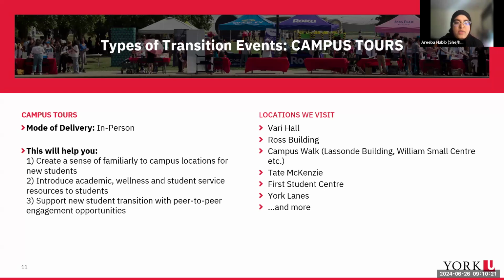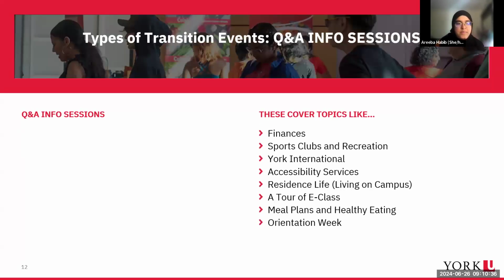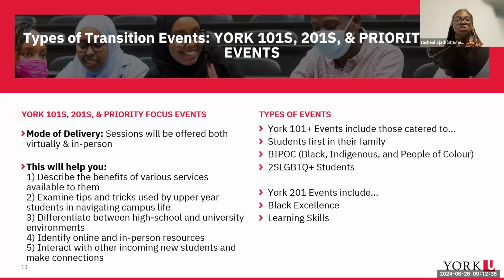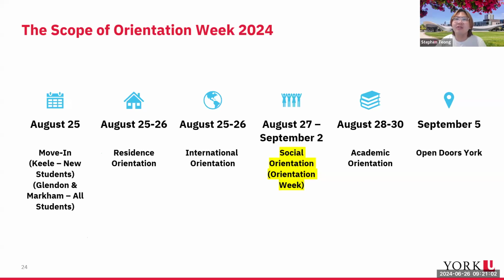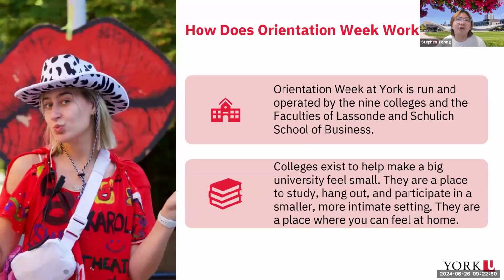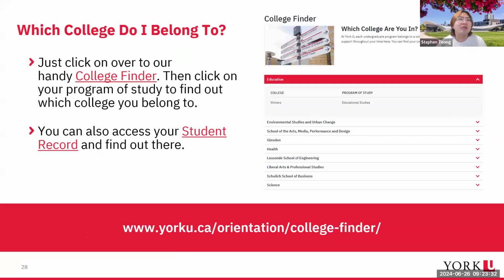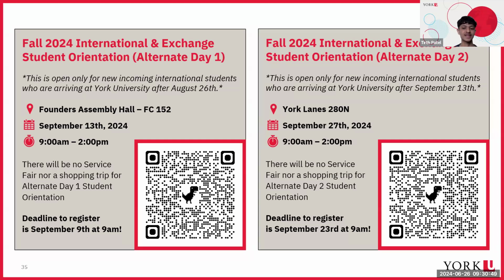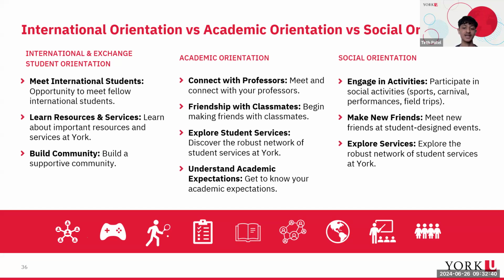Pre-arrival Webinar: Getting Ready for Orientation Week Recording